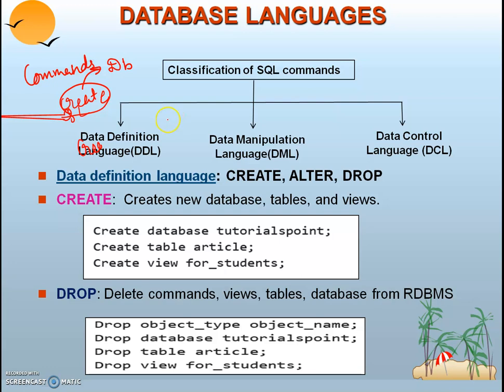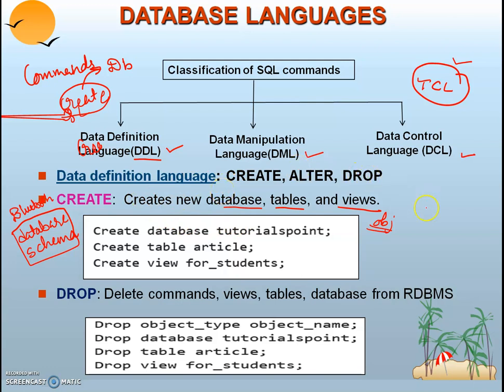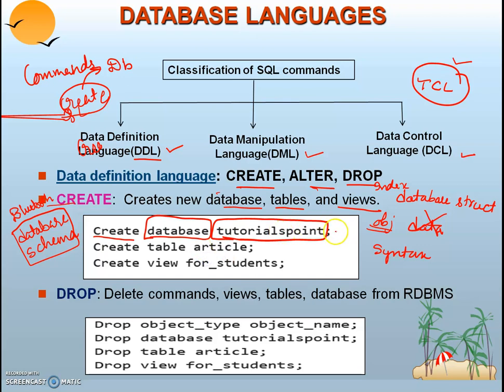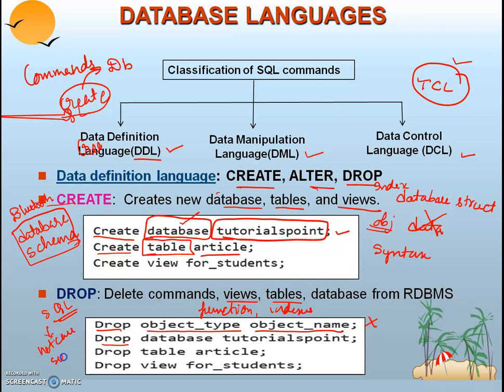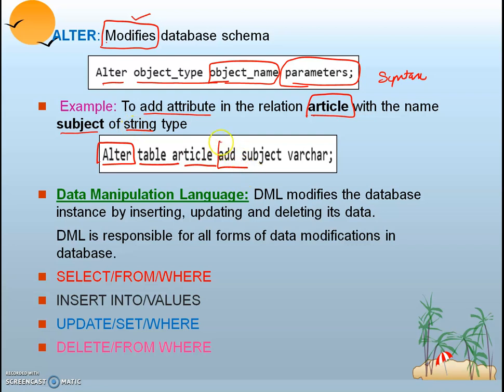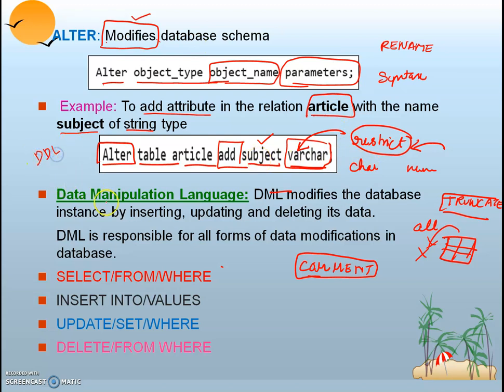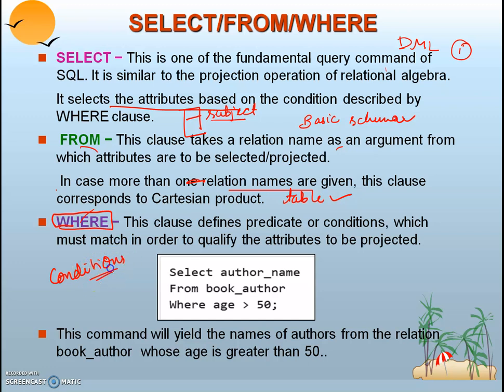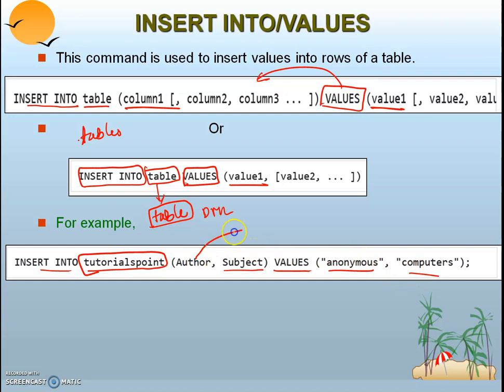PART 2 | Q3. DATABASE LANGUAGES IN SQL | DDL, DML, DCL, TCL IN SQL